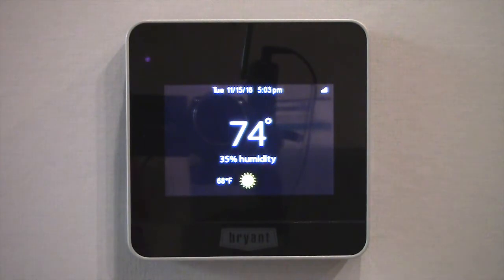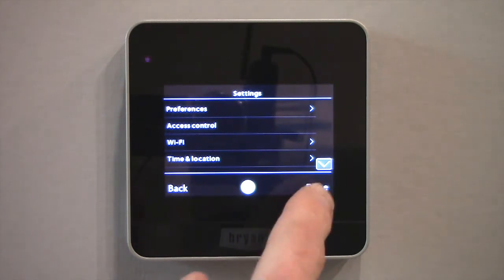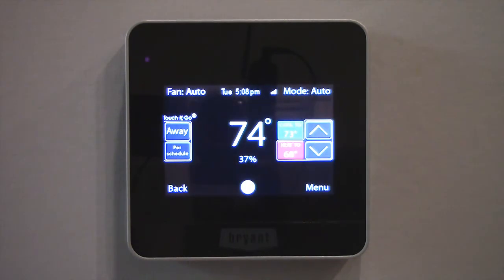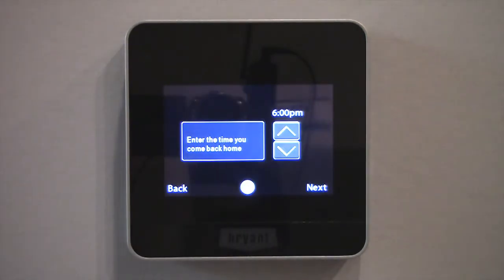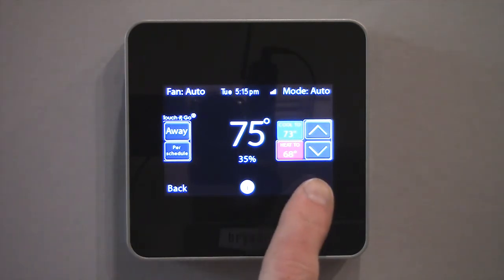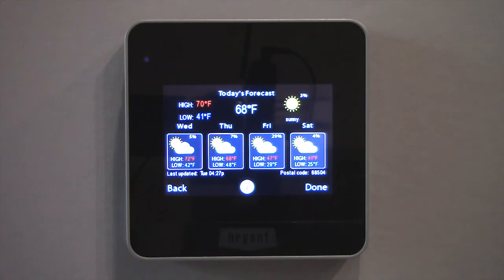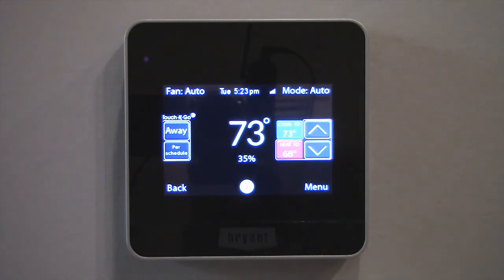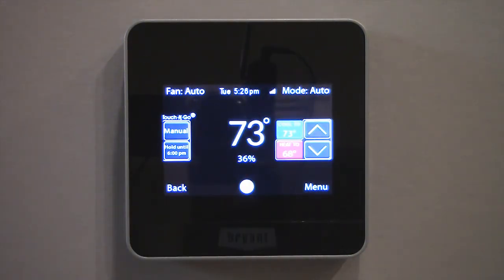Bryant Housewise Tutorial | Bryant Air Conditioning, Heating, Electrical & Plumbing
Bryant Air Conditioning, Heating, Electrical & Plumbing shows some of the most used functions of the Bryant HousewisesSmart  thermostat.